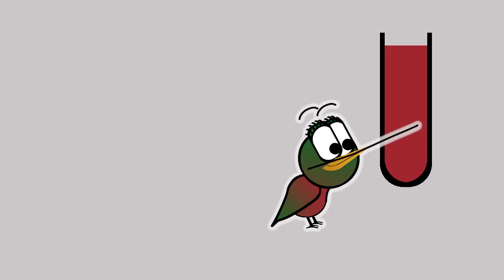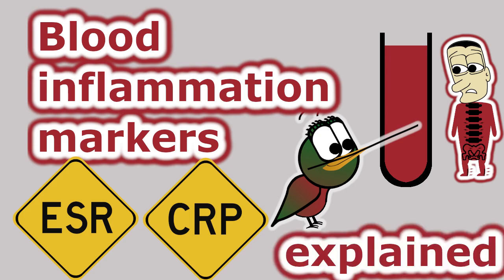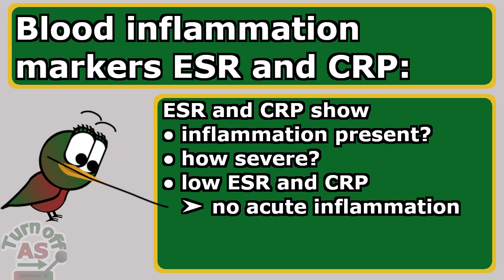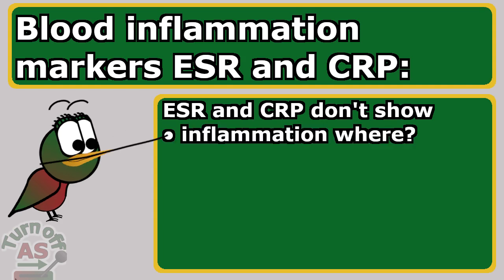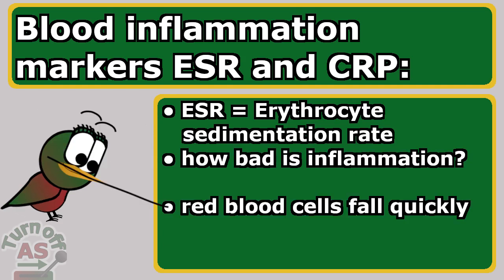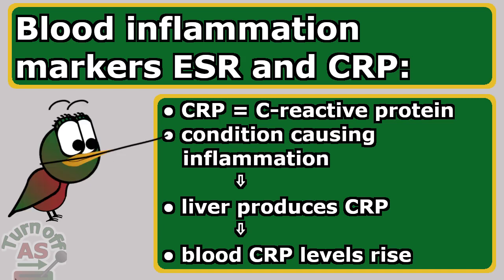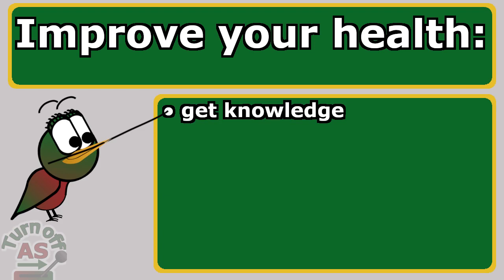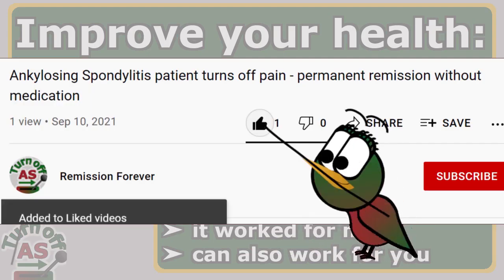ESR and CRP blood test results explained. What is it?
The inflammation markers erythrocyte sedimentation rate (ESR) and C-reactive protein (CRP) explained.

Patient, with chronic inflammatory disease turns off pain and inflammation
● get knowledge
● get experience
● get rid of pain and inflammation

➤ it worked for me
➤ and it can also work for you

I'm an ankylosing spondylitis patient. With Pain, I could not walk or sleep. Then I discovered the off-switch for my symptoms.

Now I live free of pain, inflammation and medication. I got my old life back. My sleep gives me rest. I can run with my kids. I have plenty of energy for my job. My wife got her old husband back.

I want so show you:
- how I got rid of my symptoms
- how I remain symptom free
- the scientific background for this